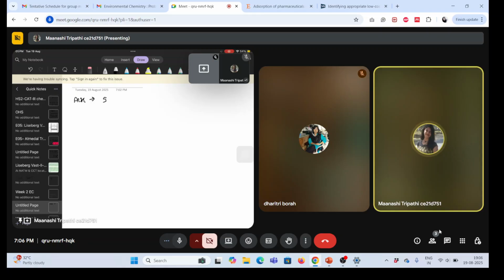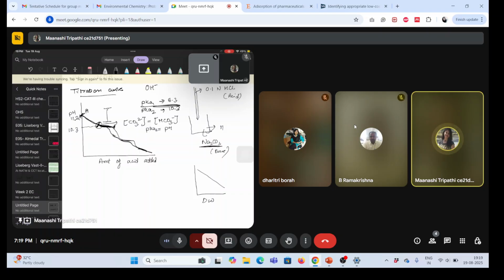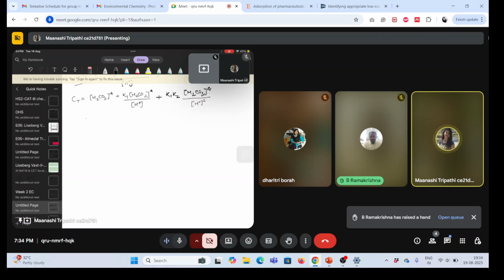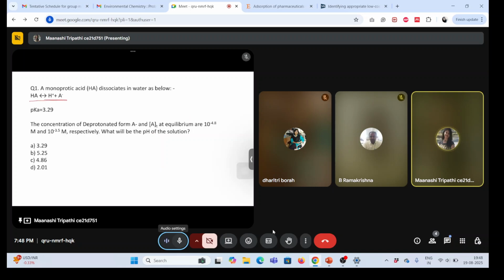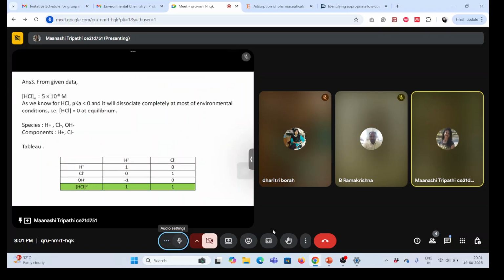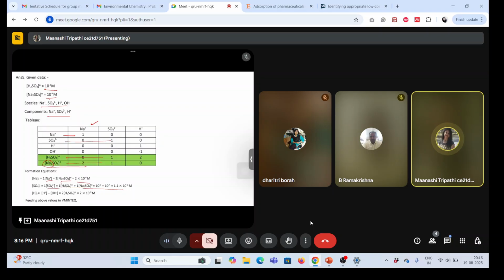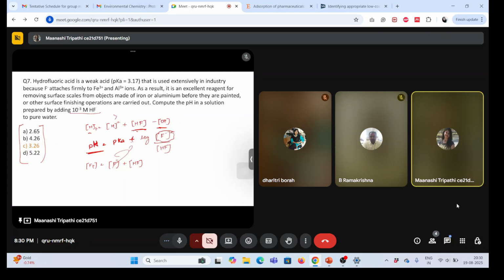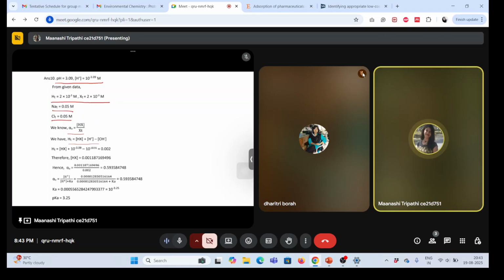Environmental chemistry doubt solving session week 4 2025